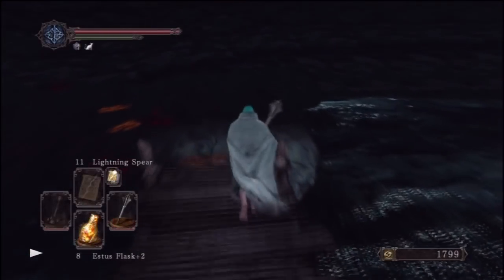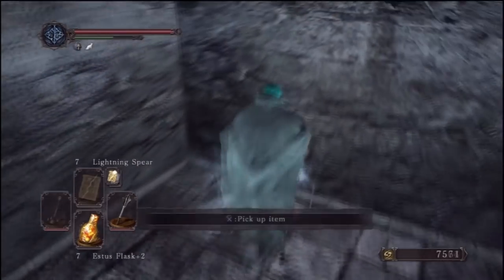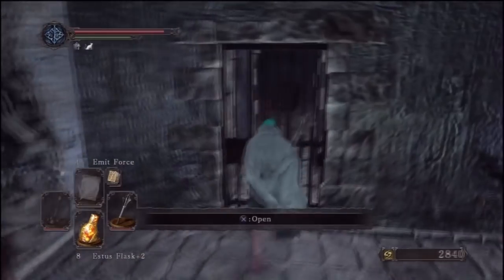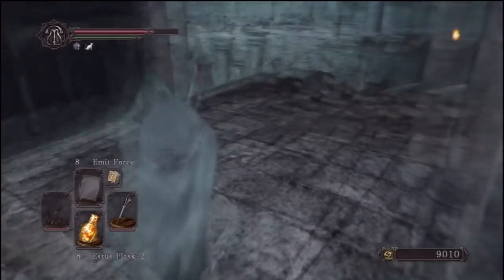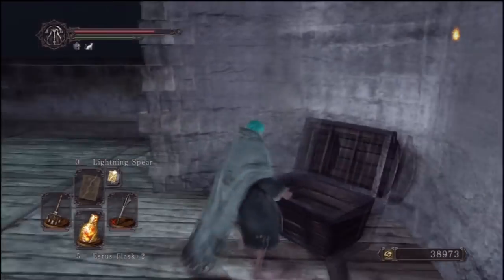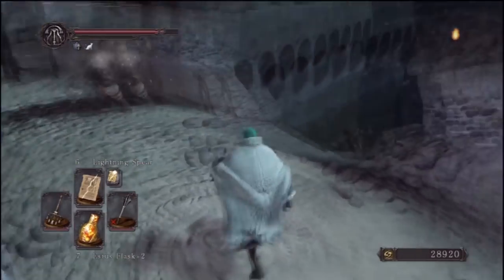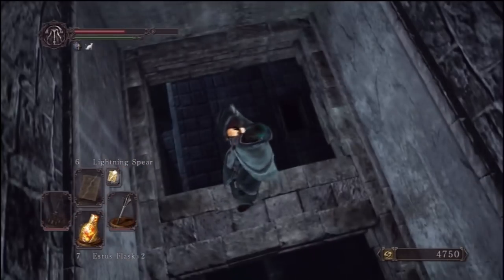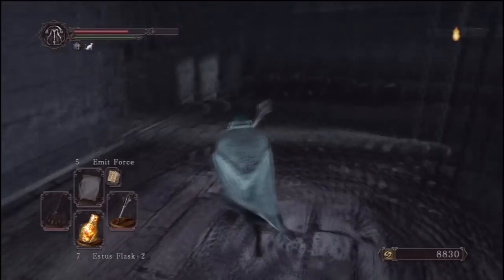Dark Souls 2 100% Walkthrough #11 Lost Bastille & Belfry Luna (All Items & Secrets)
-Scimitar
-Repair Powder
-Soul Of A proud Knight
-Radiant Lifegem
-Common Fruit
-Heids Spear
-Soul Of A Brave Warrior
-Human Effigy
-Alluring Skull
-Flame Butterfly
-Estus Flask Shard
-Large Titanite Shard
-Radiant Lifegem
-Large Titanite Shard
-Antiquated Key
-Covetous Silver Serpent Ring
-Human Effigy
-Large Titanite Shard
-Gold Pine Resin
-Large titanite Shard
-Titanite shard x5
-Iron Arrow x10
-Heavy Bolts x10
-Soul Of Proud Knight
-Human Effigy
-Radiant Lifegem
-Ruin Sentinel Soul
-Hush
-Target Shield
-Rusted Coin
-Rougue Water
-Soul Of A Nameless Soldier
-Large Club
-Priests Chime
-Bell Keepers Seal
-Skeptics Spice
-Blue Tear Stone Ring
-Skeptics Spice
-Radiant Lifegem
-Twilight Herb
-Southen Ritual Band
-Bastille Key
-Enchanted Falchion
-Human Effigy
-Flame butterfly
-Large Soul Of A Lost Undead
-Green Blossom
-Bone Staff
-Parrying Dagger
-TwinBlade
-Wilted Dust Herb
-Soul Vessel
-Skeptics Spice
-Bonefire Ascetic
-Bracing Knuckle Ring
-Flame Butterfly
-Torch
-Petrified Dragon Bone
-Homeward Bone
-Lifegem x8